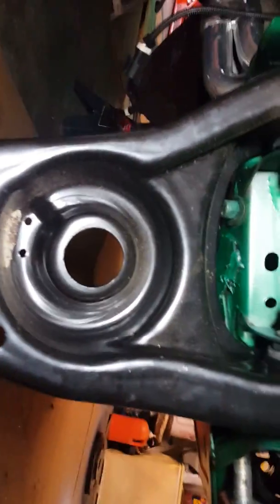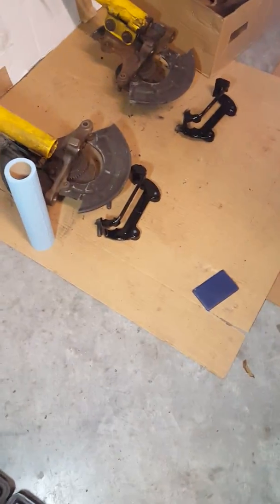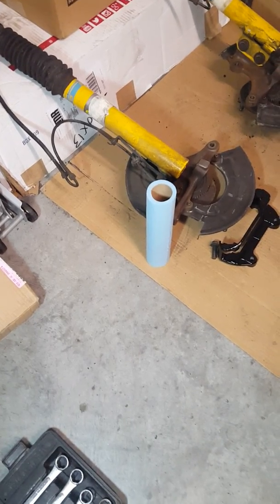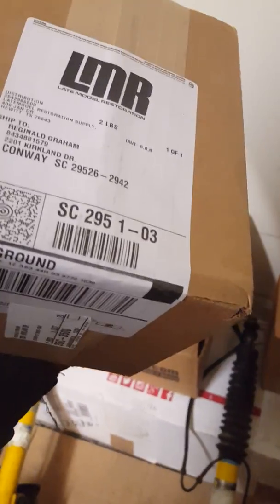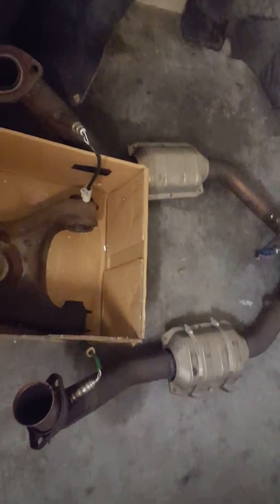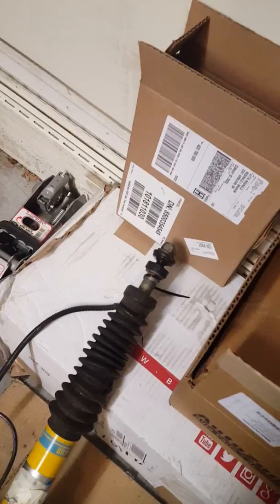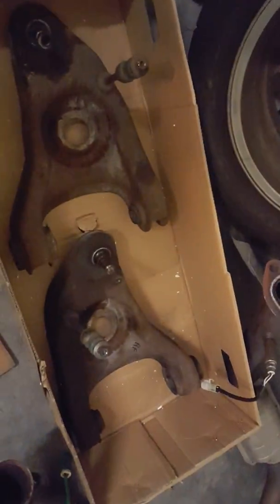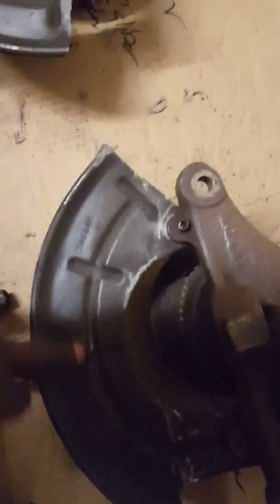Day 6 k members and A frame mounted on Electrabeth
Clean, and paint, clean and paint tape off paint.